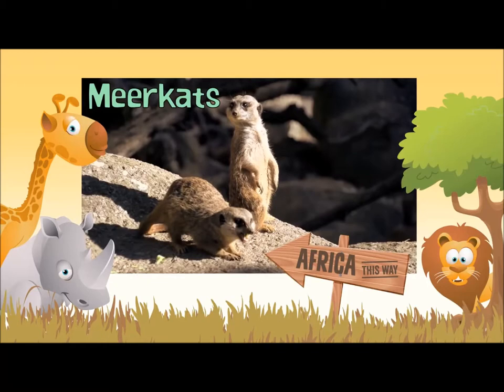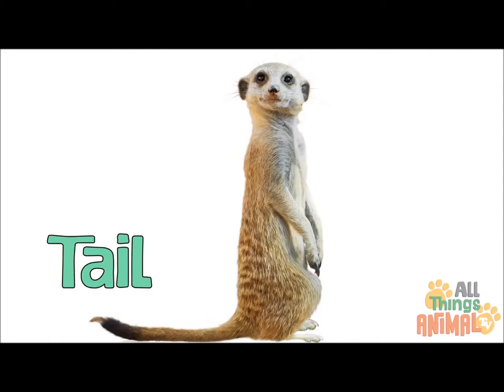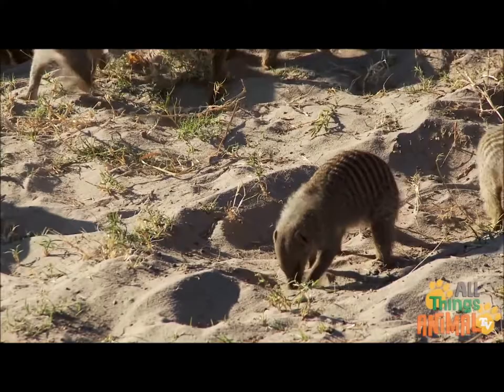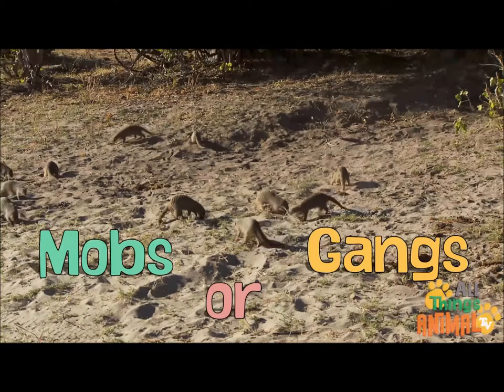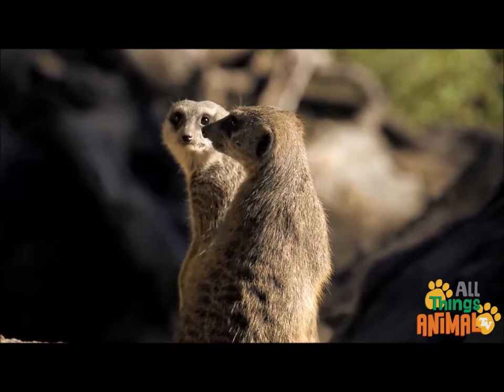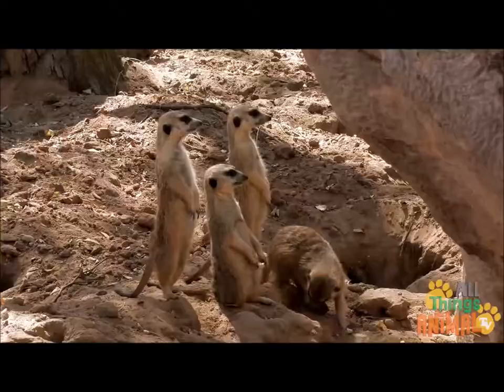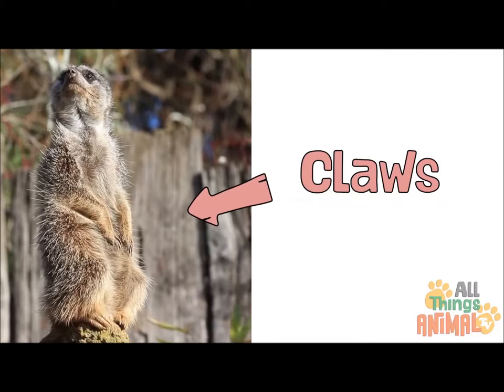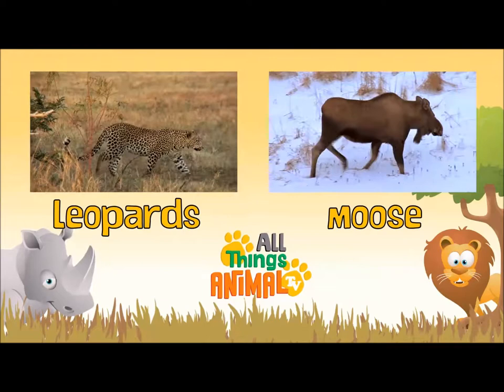All things animal - Meerkats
Kidd Television. Kidd Television. Join with us as we learn all about funny Meerkats.

stuff for toddlers